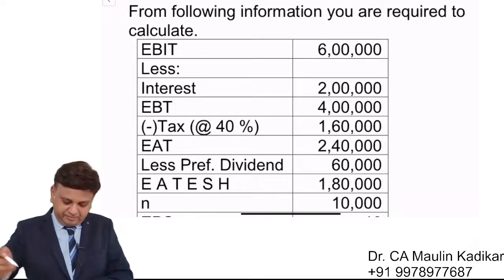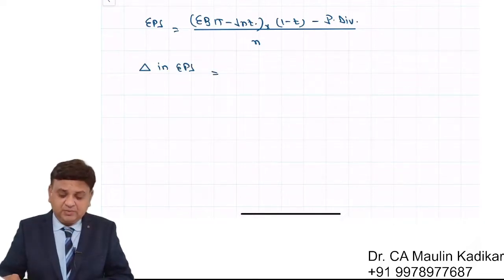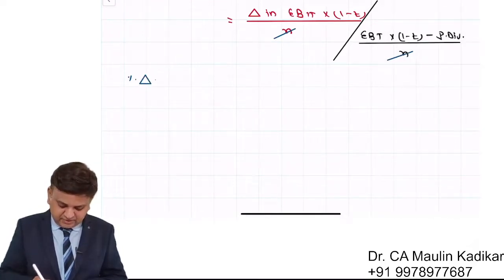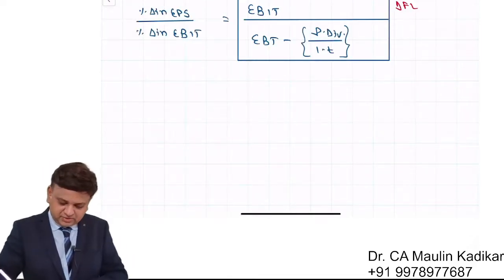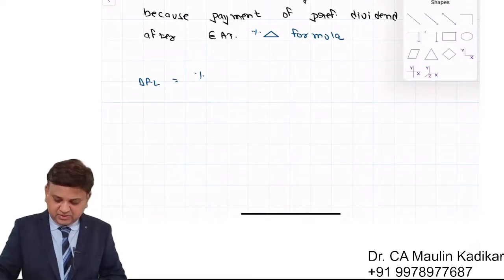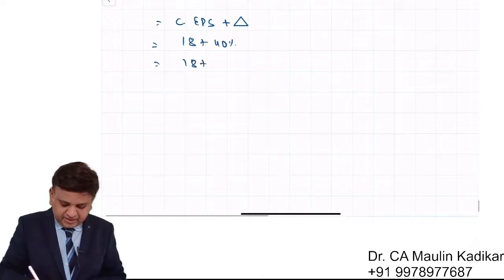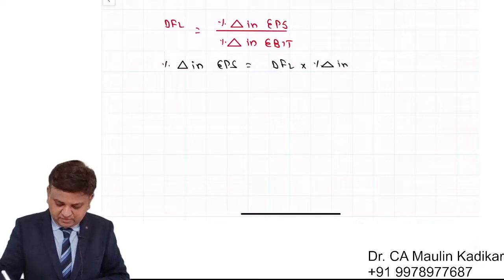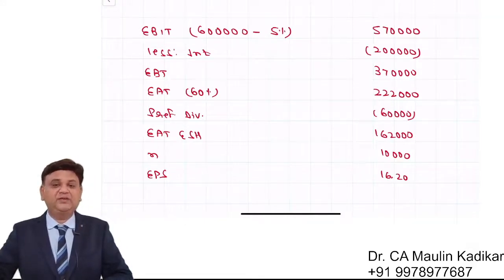" DFL If EBIT is likely to increase/Decrease calculate revised EPS. Interest coverage Ratio. "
From following information you are required to calculate.

EBIT 6,00,000
Less:
Interest 2,00,000
EBT 4,00,000
(-)Tax (@ 40 %) 1,60,000
EAT 2,40,000
Less Pref. Dividend 60,000
E A T E S H 1,80,000
n 10,000
EPS 18

(i) DFL

(ii) If EBIT is likely to increase by 20% calculate revised EPS.

(iii) Calculate Interest coverage Ratio.

(iv)     If EBIT is likely to decrease by 5% calculate revised EPS.
E A T E S H: - Earning Available to Equity Shareholders.